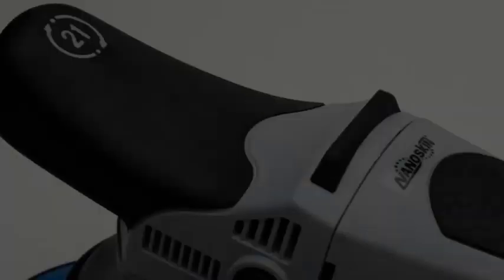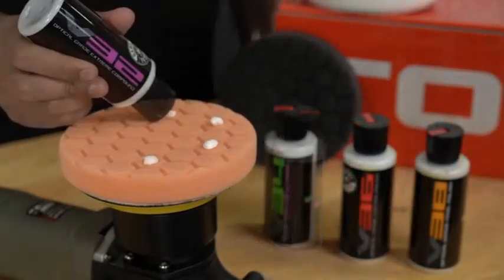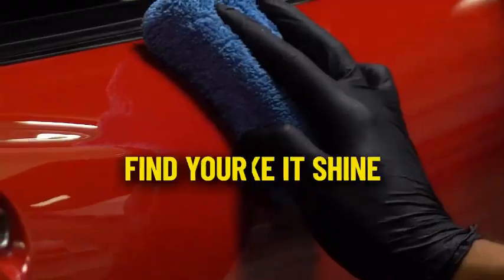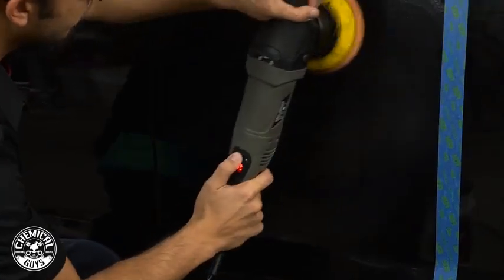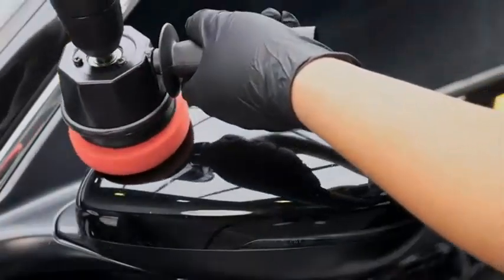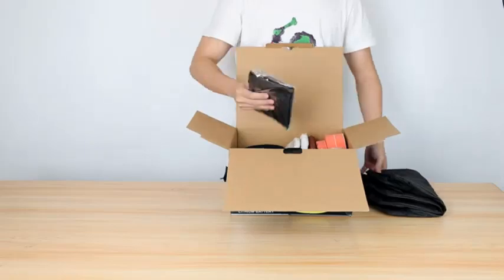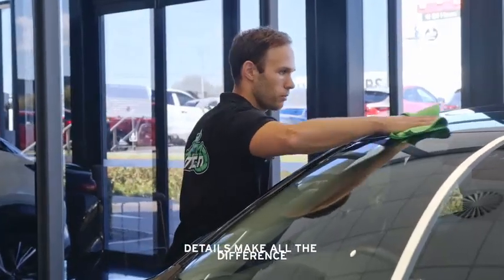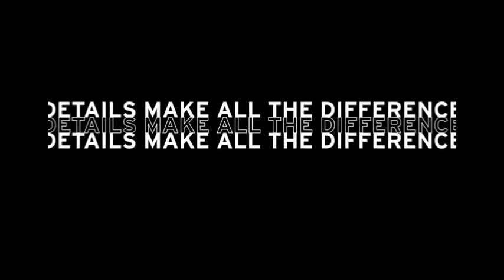Best Car Polisher for Car Detailing 2025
1. Adam's Polishes 9mm Dual Action Car Polisher - Buffer Car Scratch Remover for Car Detailing

Link US:
Link US

2. Chemical Guys BUF_503X TORQX Random Orbital Polisher, Pads, Polishes & Compounds Kit (Safe for Cars, Trucks, SUVs, & More) 700W, Orbit 8mm - 9 Items

Link US:
Link US

3. Cordless Car Buffer Polisher, SPTA Polisher with 2Pcs 12V Lithium Rechargeable Battery Brushless Polisher with Variable Speed, Portable Polisher with Polishing Pads Kit For Waxing

Link US:
Link US

4. AVID POWER Buffer Polisher, 6-inch Dual Action/DA Polisher for Car Detailing, Random Orbital Car Buffer Polisher Waxer Kit with Variable Speed & 3...

Link US:
Link US

5. BATOCA S4 Cordless Polisher for Car Detailing with 2Pcs 12V 2.5Ah Batteries, Both Rotary Buffer & Dual Action Polisher, 1&3inch Brushless Polisher,...

Link US:
Link US

Portions of footage found in this video are not original content produced by Home reviews. Portions of stock footage of products were gathered from multiple sources including, manufacturers, fellow creators, and various other sources.